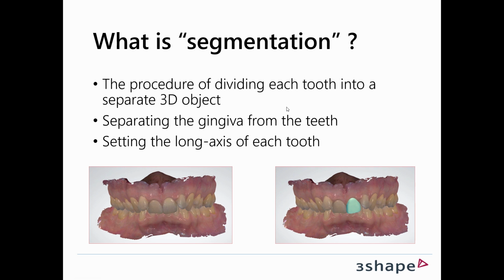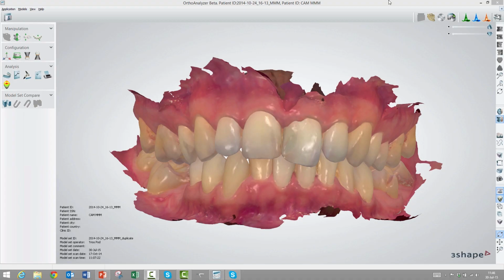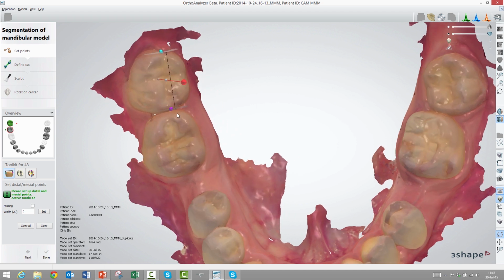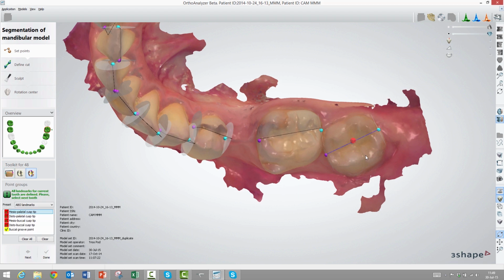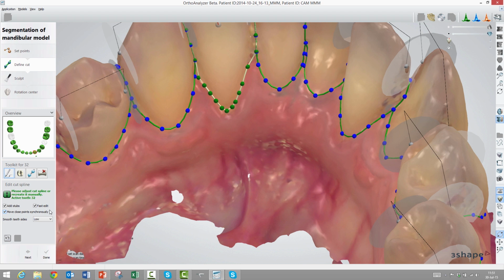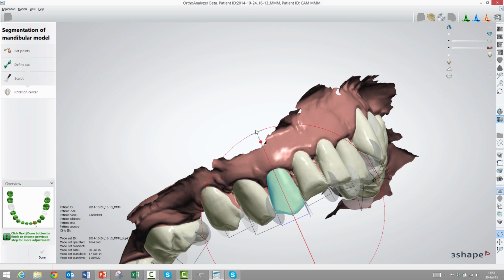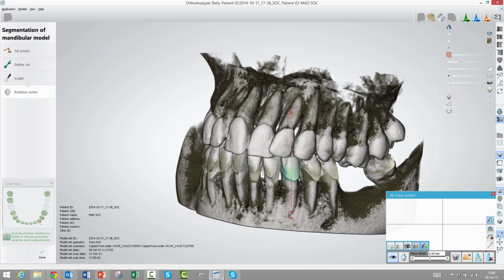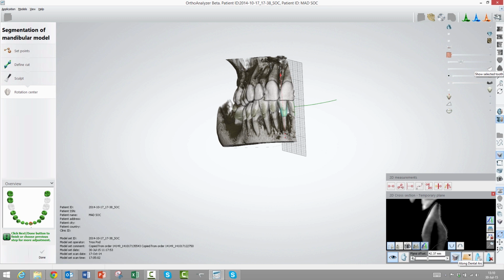How to segment teeth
This video will show you how can segment the teeth on a 3D model that comes from a TRIOS intra-oral scan, a 3Shape Lab Scanner - or from an external STL file. Segmenting the teeth means that each tooth will be stored on the computer as a separate 3D object, so that you can manipulate them individually and also have the system perform automatic reports.